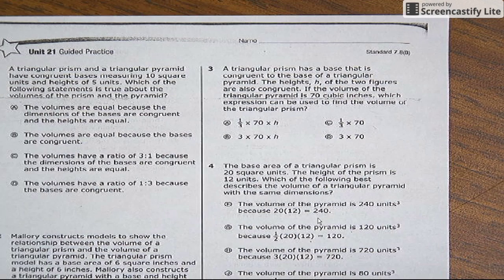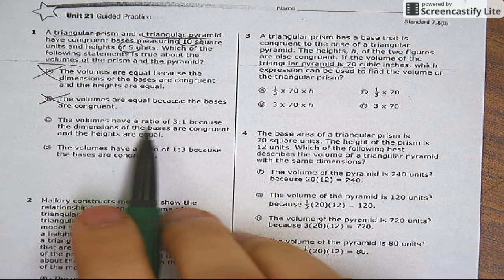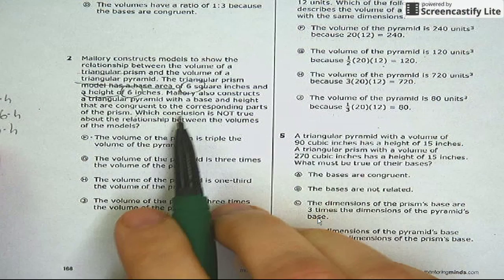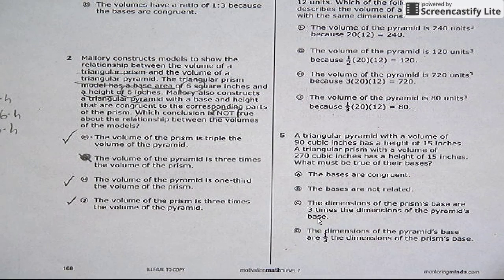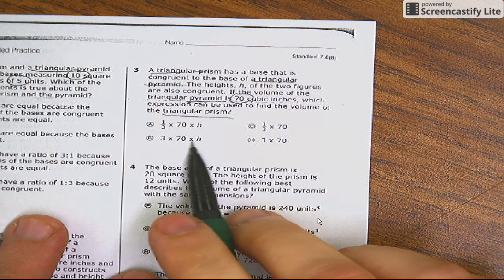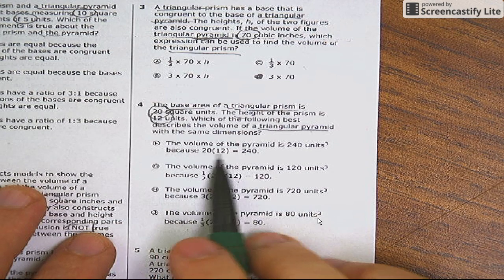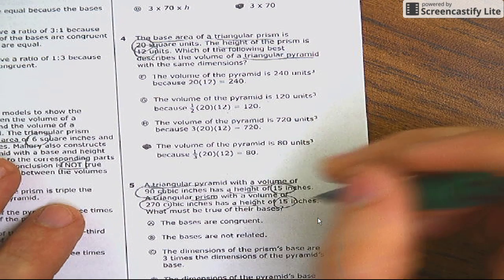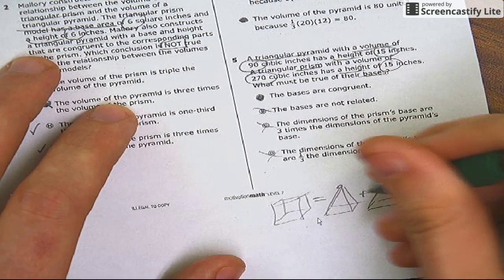2.24 Motivation Math page 168 Question 1-5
2.24 Motivation Math page 168 Question 1-5